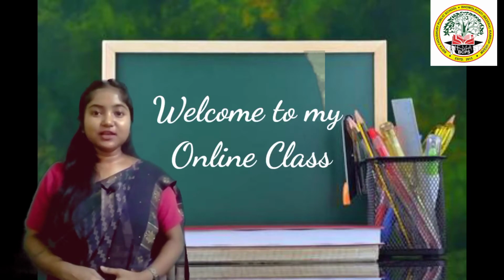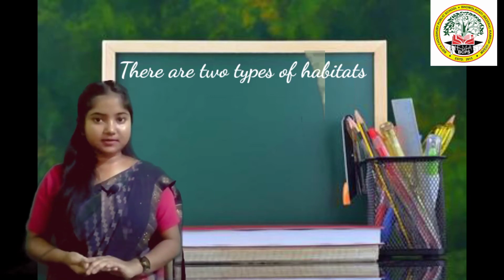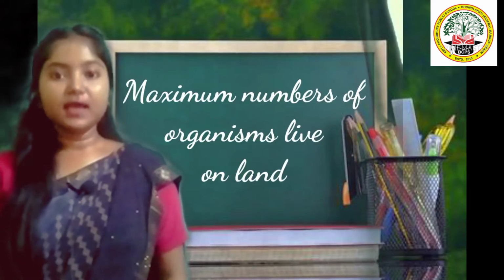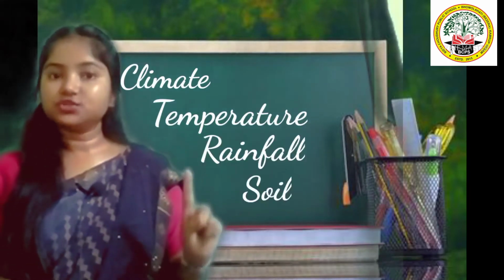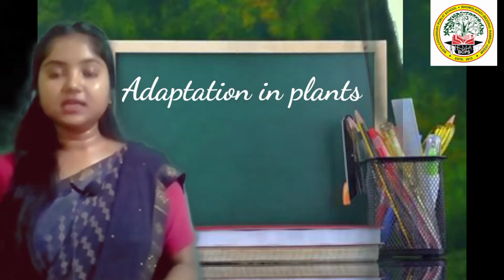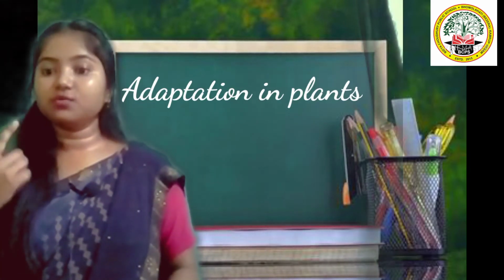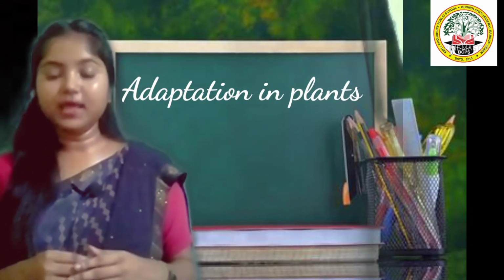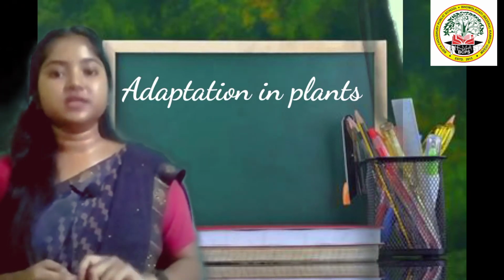Class-VI#Science#Chapter-9:The living organisms and their surrounding(Part-3)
The Living Organisms and their Surrounding

1.Types of habitat-a) Terrestrial Habitat
                                 b) Aquatic Habitat
2.Types of Terrestrial Habitat
3.Adaptation in Plants